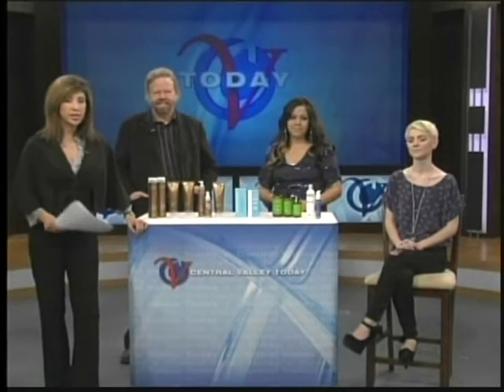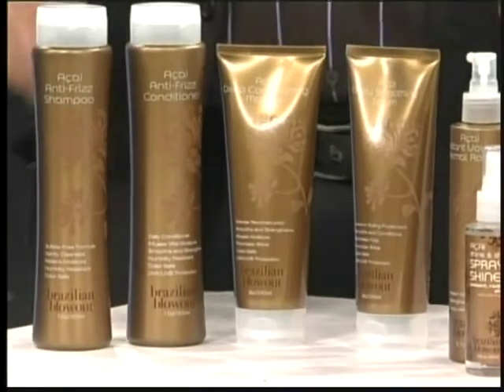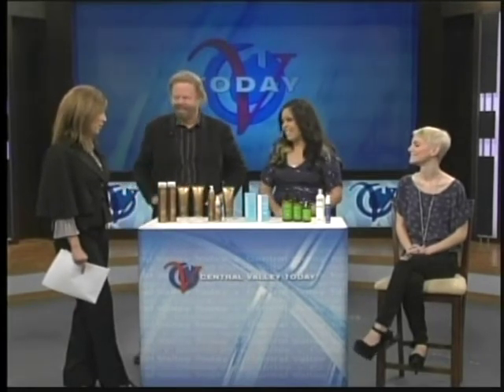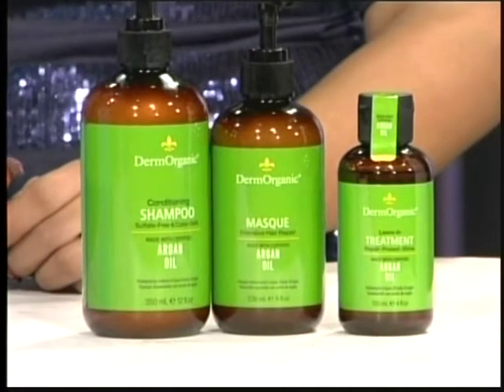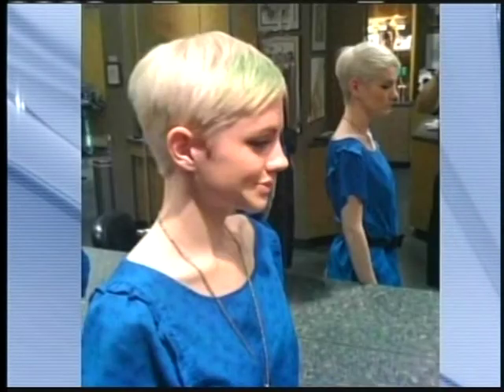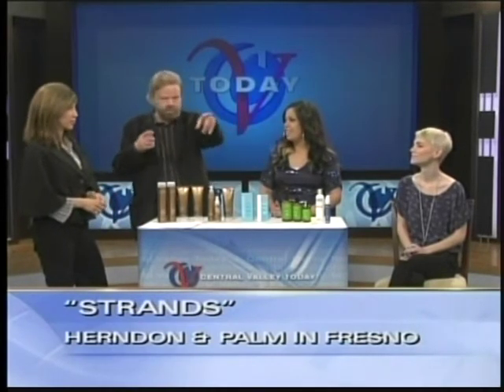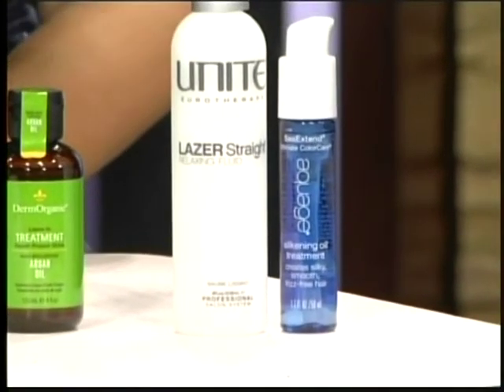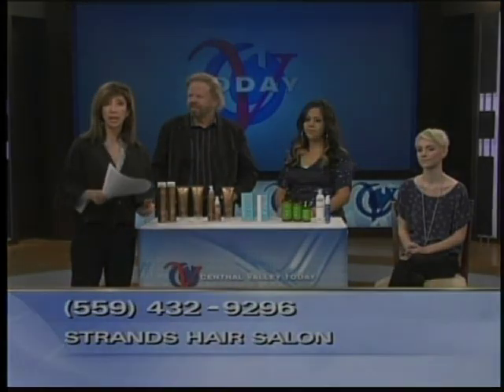Tony Miller hairstylist tips for frizzy hair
Best professional hair products for frizzy hair, brazilian blowout, morrocan oil, aquage.